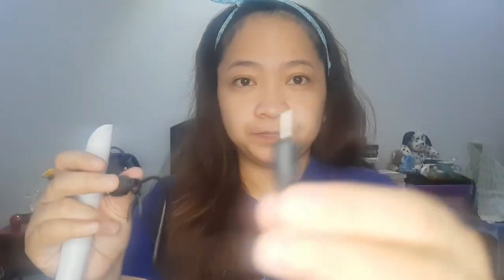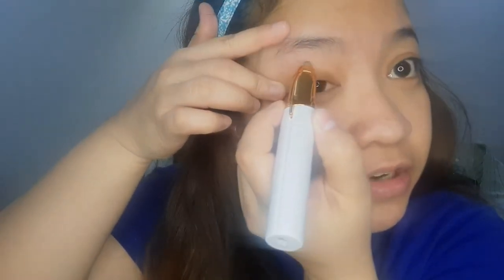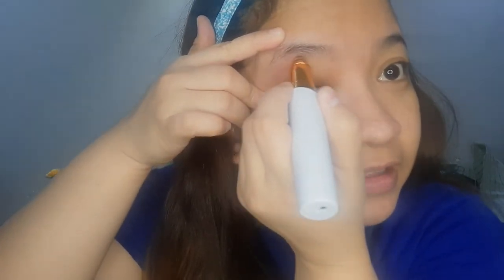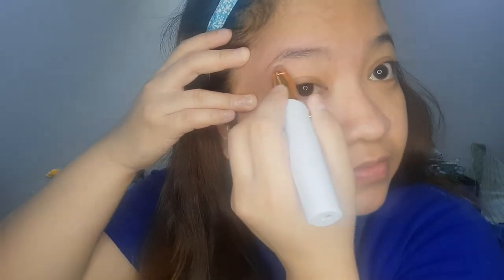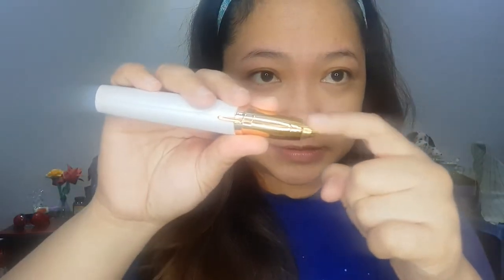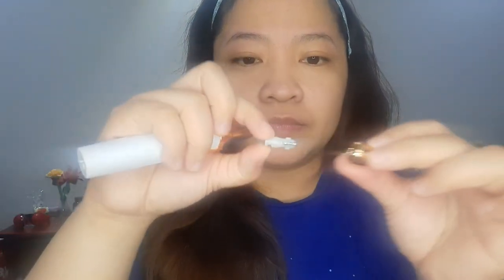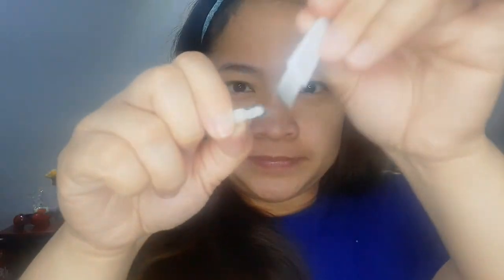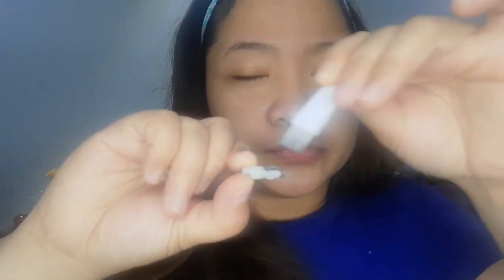HOW I MAINTAIN MY BROWS WITH FLAWLESS HAIR REMOVER || Love Chavez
Kilay is life mga dhzong mga dhzai. This is how I maintain my brows and I'm loving it. Click the link below para malaman saan ko siya nabili.